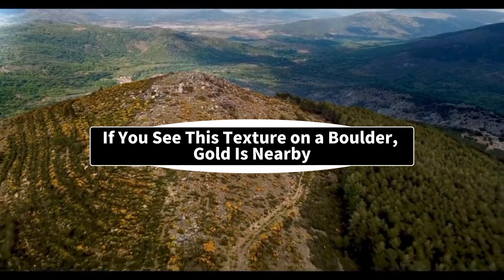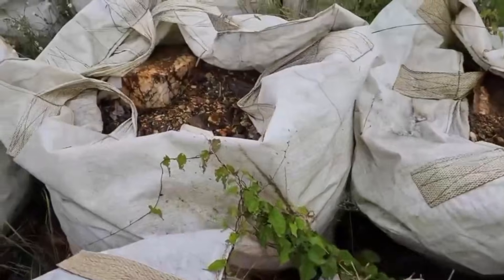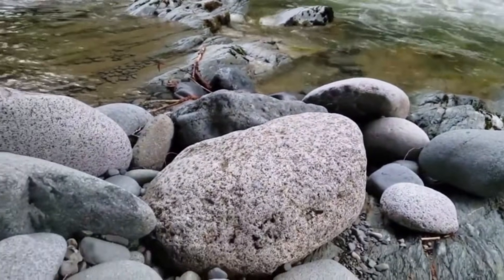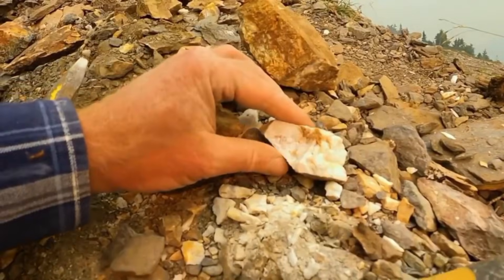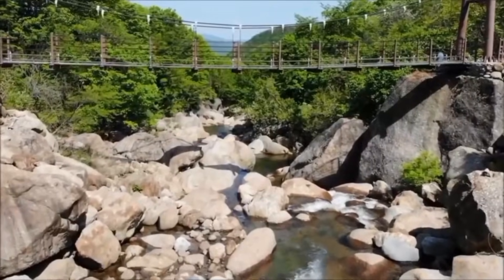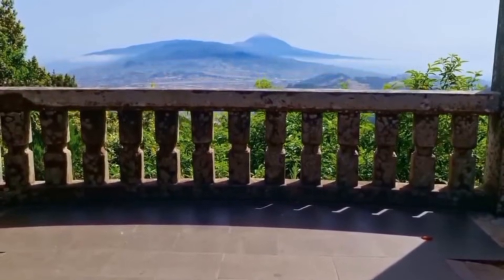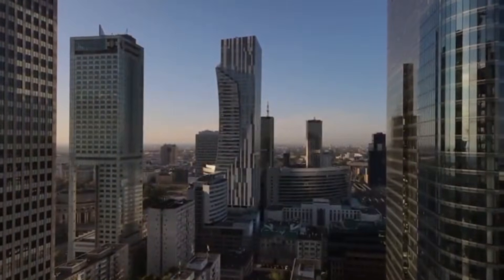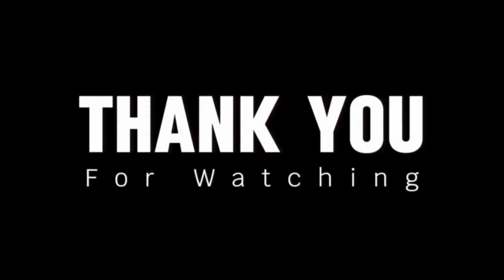Gold Locked Inside Rocks: The Geological Truth Finally Revealed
Gold hides in natural formations that reveal themselves only to those who understand river dynamics, heavy mineral behavior, quartz exposure, and the signatures left by geological pressure. These indicators—boulder texture, bedrock traps, oxidation marks, and drainage channels—often point directly to where gold settles in American river systems.

At the same time, one truth is unavoidable:
Banks prefer you invested in products they control—not in physical gold you own outright.

From profits in paper gold to decades of quiet bullion accumulation by central banks, the deeper story of gold ownership reveals a powerful financial reality: raw gold reduces dependency on the banking system.

This documentary-style breakdown uncovers:
• How river forces naturally deposit gold
• Why the USA is full of overlooked gold-bearing textures
• Why banks prefer you never buy raw gold
• How physical gold protects your financial independence

Gem Vibes brings together geology, earth science, and financial awareness—showing you the truths hidden beneath your feet and behind the system.

00:00 – The hidden patterns in U.S. riverbeds that point directly to gold
01:18 – Why heavy minerals settle in predictable zones
02:42 – The river textures prospectors overlook
04:05 – How boulders, fractures, and drop zones trap gold
05:33 – Quartz exposure, bedrock channels, and natural gold traps
07:02 – How oxidation, rusty veins, and mineral streaks reveal buried deposits
08:45 – What river curvature says about gold concentration
10:21 – The science of heaviness, density, and gold migration
11:49 – Why banks quietly discourage physical gold ownership
13:01 – The truth about paper gold vs. raw gold
14:22 – Central banks buying bullion while telling citizens not to
15:48 – Why physical gold equals independence and financial control
17:10 – How geology + financial awareness protect your future
17:55 – Final takeaway: understanding gold changes everything